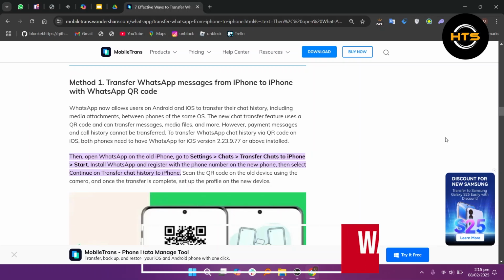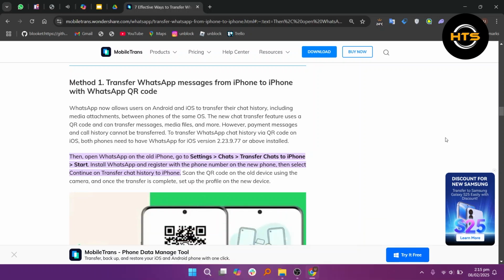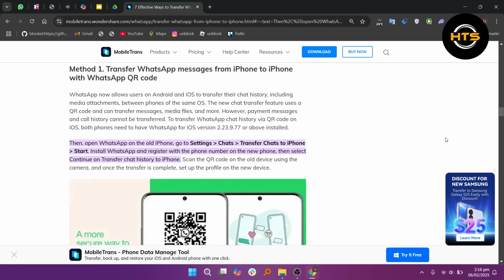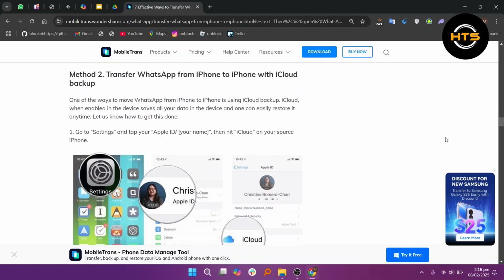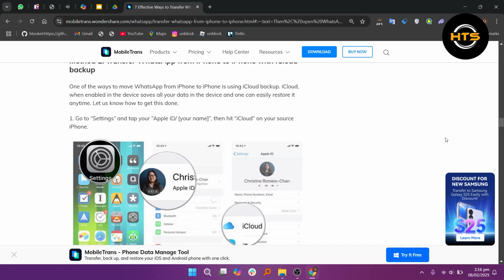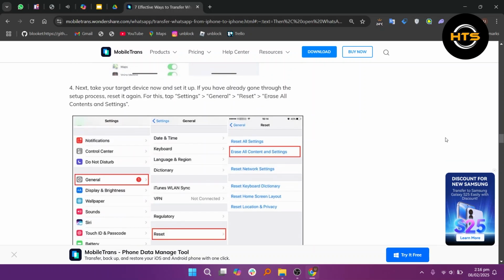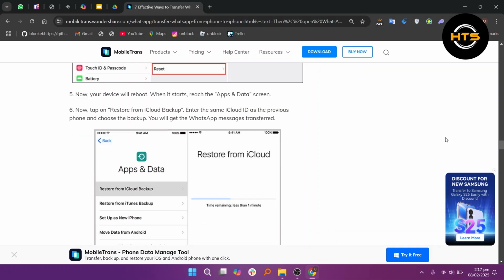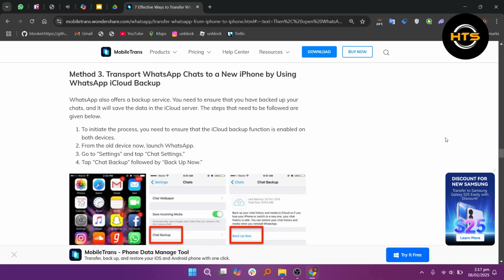How To Transfer WhatsApp From iPhone To iPhone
Hey everyone! Welcome to this how to transfer WhatsApp data from iPhone to iPhone video tutorial.

If you want to know how to transfer data from iPhone to iPhone 2025 and how to remove WhatsApp account from another phone in iPhone, this video is for you.

In this video, we will show you how to transfer WhatsApp data to new iPhone and how to transfer WhatsApp from one Phone to another iPhone.

The steps on how to transfer WhatsApp messages from iPhone to iPhone is easy.

After watching this video, you will find out how to transfer old WhatsApp data to new iPhone and how to transfer WhatsApp data from old phone to new iPhone.